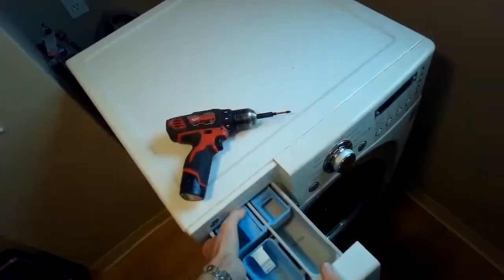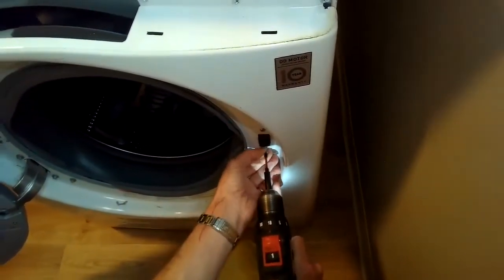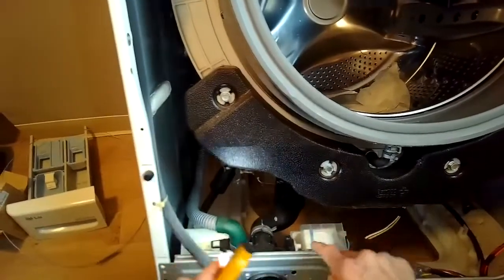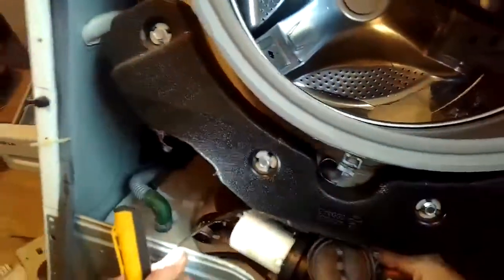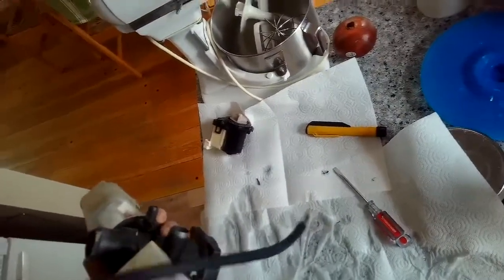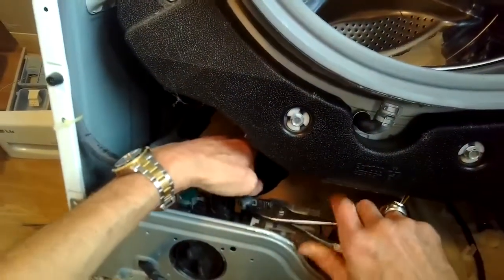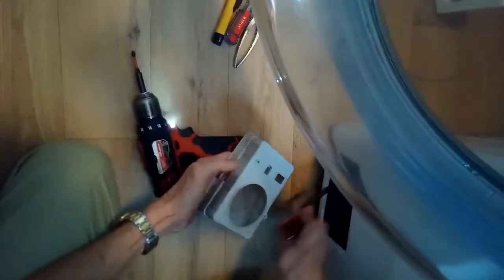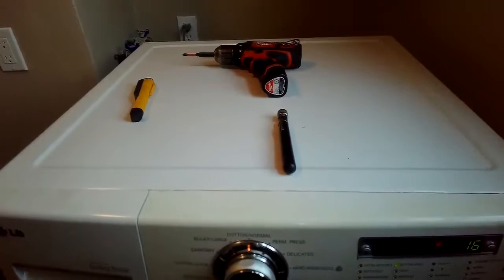✨ HOW TO FIX A LG WASHER WITH OE ERROR And SAVE $$$ ✨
This Video shows how to easily replace the LG drain pump.
A bad pump will give you an OE error and sometimes keep the door from unlocking.
Its good to check the coin trap part of the drain that is behind the little door on the lower left front of the washer. You might find a missing sock there. Its more common that the pump’s impellor has broken free of the motor shaft and the pump needs to be replaced.  The pumps are less than $25.00 at the link shown below.
This problem is Very Common for LG Washers.